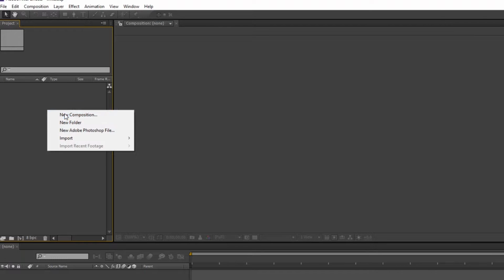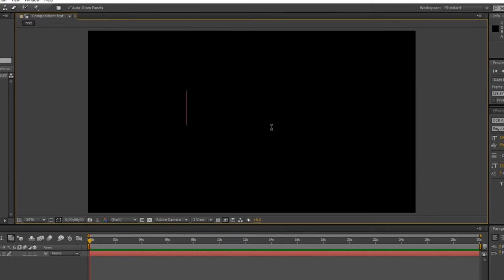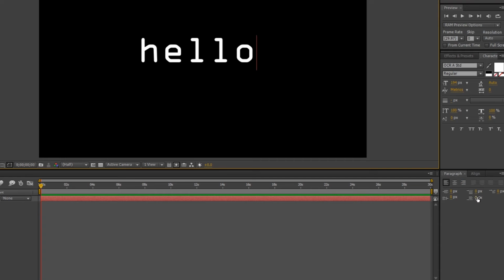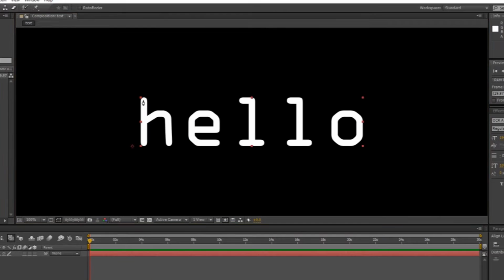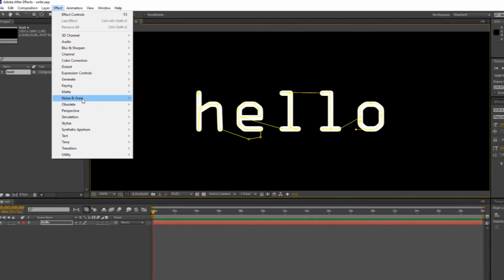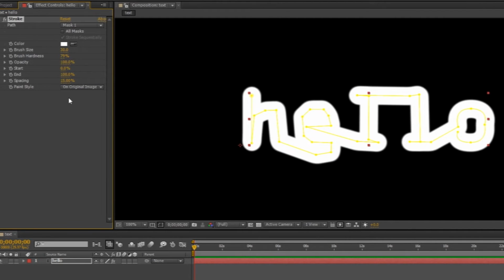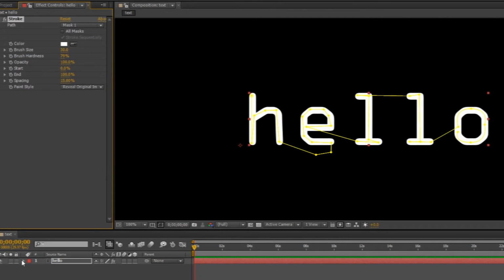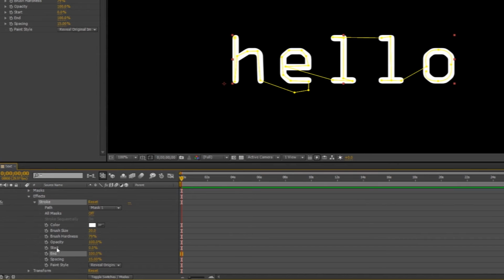Write Text Animation in Adobe After Effects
Start your filmmaking journey with my new courses:
Filmmaking for beginners. Be a master at telling a story.
Cinematography Basics. Make your videos look like film.

My gear:
Sony SLT-a37 body
Sony 18-55mm f3.5-5.6 zoom lens
Zhiyun Weebill S
Zhiyun Smooth 4
GoPro Hero 7 BLACK
DJI Mavic Mini